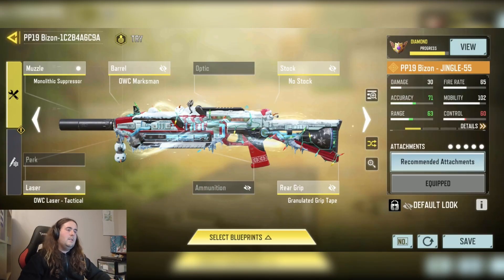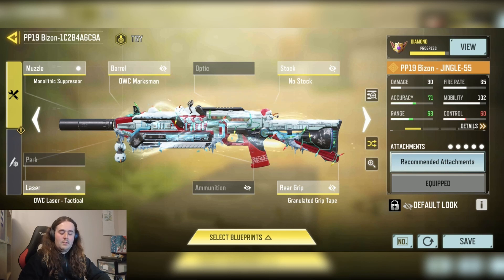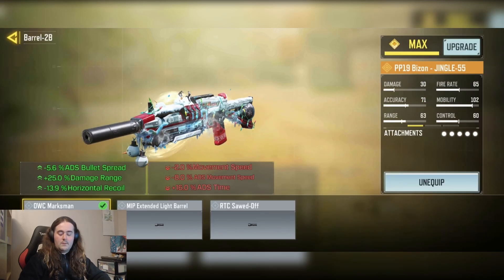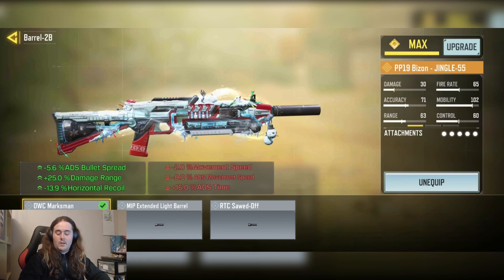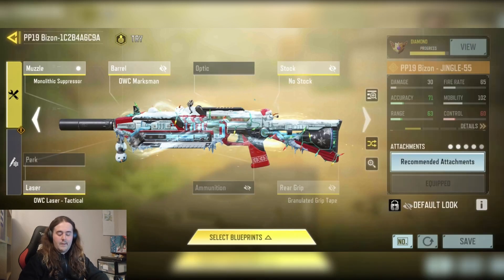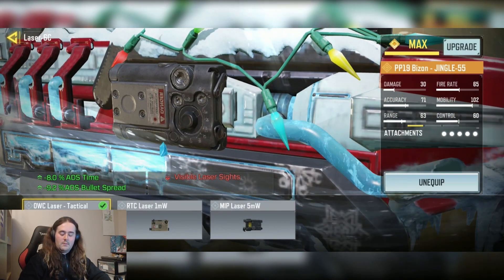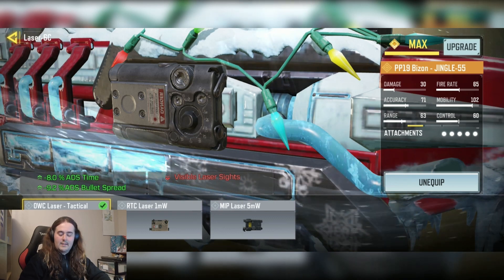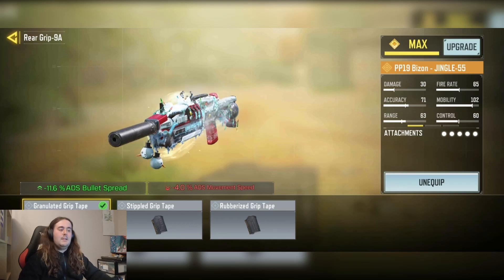this HIGH MOBILITY PP19 BIZON ☠️ is STILL META in SEASON 11 of COD MOBILE!!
COD Mobile - Best No recoil PP19 Bizon gunsmith Attachments/loadout in COD Mobile Season 11. PP19 Bizon best class setup/ best PP19 Bizon loadout for MP Ranked and Battle Royale. PP19 Bizon Fast ADS + No recoil + Max Range PP19 Bizon Gunsmith Attachments.

What PP19 Bizon Gunsmith attachments are you using in Call Of Duty Mobile?